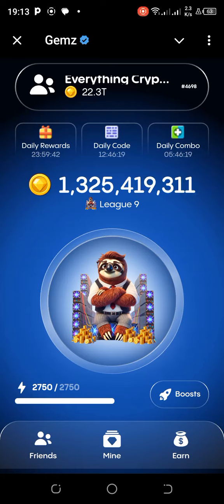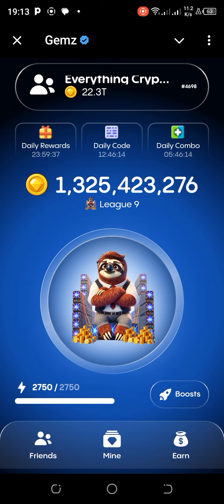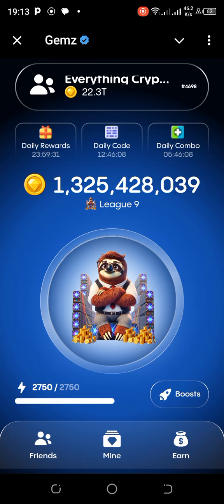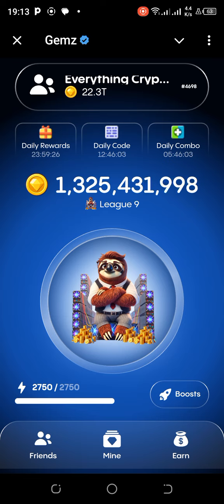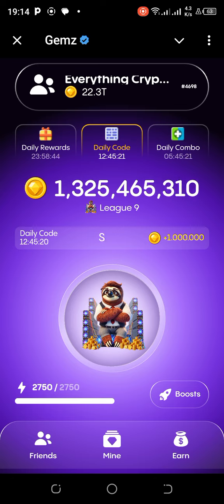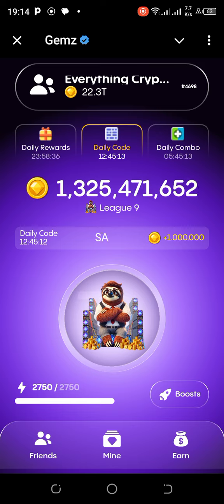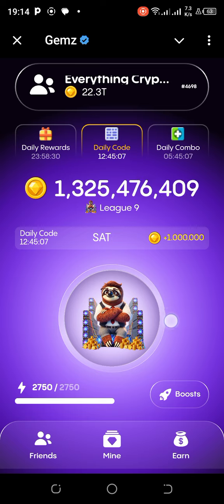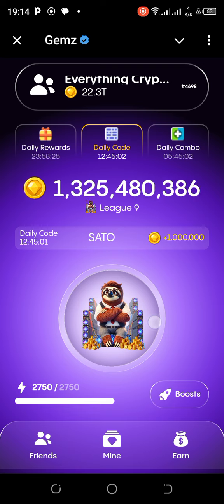GEMZCOINS 💎 DAILY CODE August 11 | Satoshi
Join My Telegram Channel for More Values by clicking on this